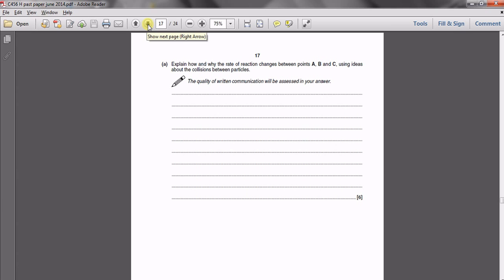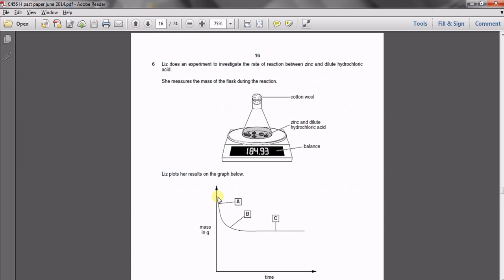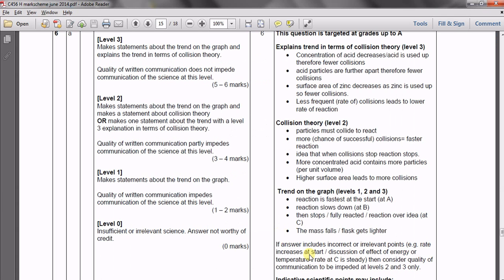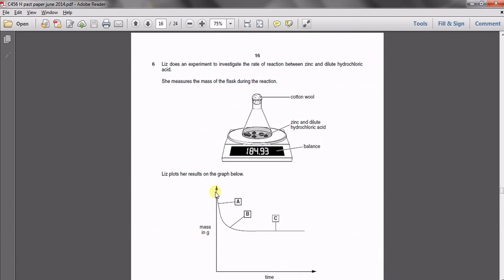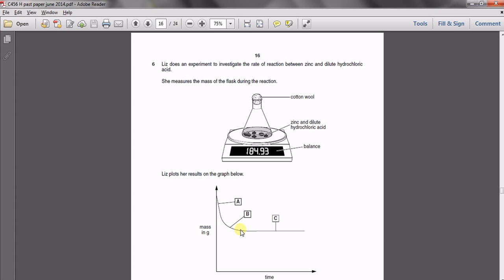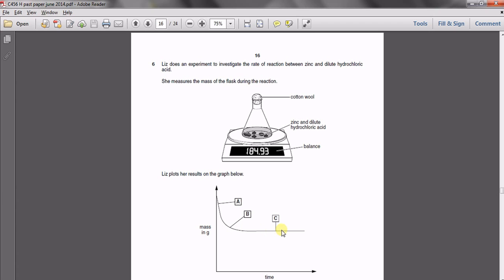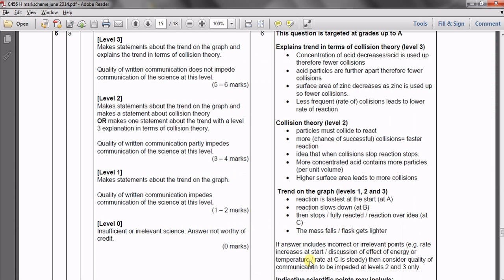C456 Y11 mock Dec 2014 Q6a